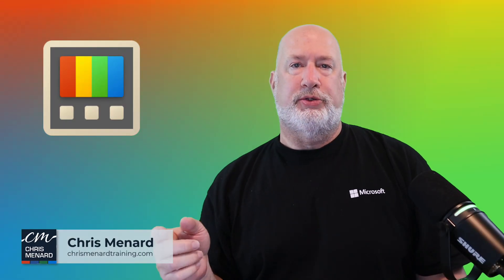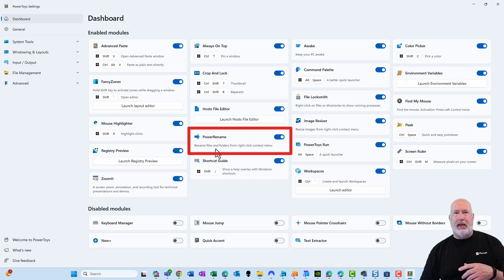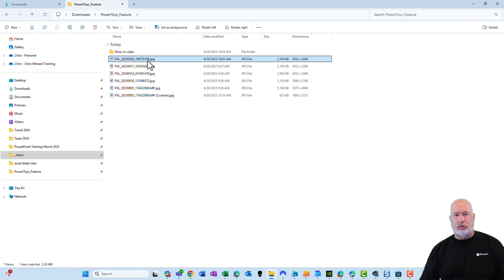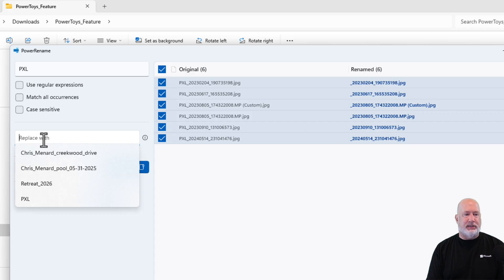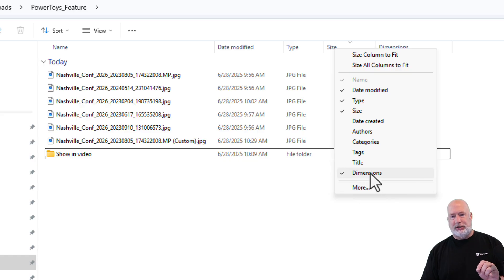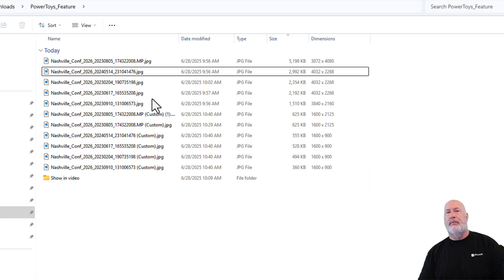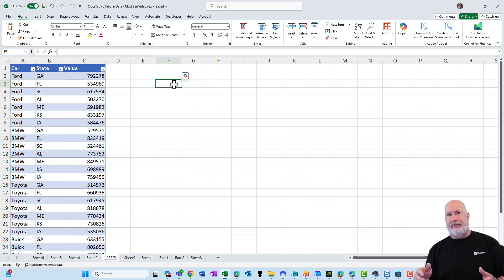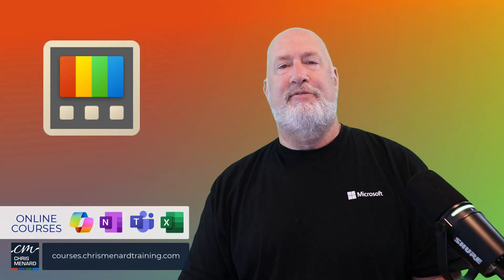Super Useful FREE PowerToys for Windows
Welcome to an exciting exploration of PowerToys for Windows, a free utility from Microsoft designed to enhance your productivity on Windows 10 and 11. Whether you're a tech enthusiast or just someone looking to streamline your workflow, PowerToys offers a suite of tools that can significantly improve the way you manage your tasks. In this article, we'll delve into three powerful image management features: Power Rename, Image Resizer, and the Peek feature. Let's get started!

➡️Installing PowerToys

Before we dive into the specifics, let's cover the basics of installing PowerToys on your system. It's a straightforward process:

✅Open the Microsoft Store on your Windows 10 or 11 device.
✅In the search box, type PowerToys (as one word) and locate the utility.
✅Install it. The reviews are excellent, with a 4.6-star rating (as of July 1, 2025).

Once installed, you can access PowerToys by typing "PowerToys" in the Start menu and clicking on the preview. This will open a list of all the available features and modules.

➡️Exploring Key Image Features

PowerToys includes numerous tools, but today we're focusing on three image-related features that can make your digital life much easier:

1. Power Rename

Power Rename is a handy tool for renaming multiple files at once. This feature is especially useful if you have a batch of images or files with generic names and want to organize them efficiently. Here's how it works:

✅Select the images you want to rename in File Explorer.
✅Right-click and choose the Rename option from PowerToys.
✅Input your desired name, and Power Rename will preview the changes before applying them.

For instance, if you have images named with a default prefix, such as PXL, and want to rename them to include an event name, Power Rename makes it simple. Just enter the new name format, and voila! Your files are now easily searchable and organized.

2. Image Resizer

Resizing images can be a tedious task, especially when dealing with large batches. The Image Resizer feature in PowerToys simplifies this process:

✅Select the images you need to resize.
✅Right-click and choose Resize from the context menu.
✅Choose from a set of default sizes or enter a custom size to maintain the aspect ratio.

This feature is particularly beneficial if you're preparing images for social media or internal intranet use, where size constraints are common. By resizing images, you ensure they load quickly and look great across all platforms.

3. Peek Feature

The Peek feature is a real time-saver when you need to quickly glance at a file without fully opening it. It's especially useful for images and PDFs:

✅Select a file and press Ctrl + Spacebar to activate Peek.
✅Browse through files using the arrow keys without opening each one.

This feature helps streamline your workflow by allowing you to preview content swiftly, making it easier to decide which files to open fully.

➡️Bonus Tip: ZoomIt Feature

While the focus is on image features, it’s worth mentioning another invaluable tool: the Zoom It feature. It's ideal for those who frequently share their screens during video conferences on platforms like Zoom or Microsoft Teams. With the Zoom It feature, you can:

Zoom into specific areas of your screen, including dialog boxes, using Ctrl + 1.
Pan around to ensure everyone can see clearly during presentations.

This tool is a game-changer for trainers and anyone who needs to ensure their audience sees every detail on the screen. It enhances clarity and understanding during virtual meetings.

➡️Check out my courses on Microsoft Teams, Excel, OneNote and Copilot

Chapters:
00:00 Introduction to PowerToys
00:29 Installing PowerToys
00:49 Exploring PowerToys Features
01:59 Using the Peek Feature
02:50 Renaming Images with Power Rename
04:17 Resizing Images with Image Resizer
06:29 Peek Feature for PDFs
06:54 Bonus Tip: Zoom It Feature
08:11 Conclusion and Additional Resources